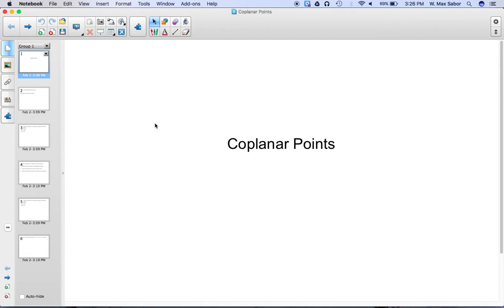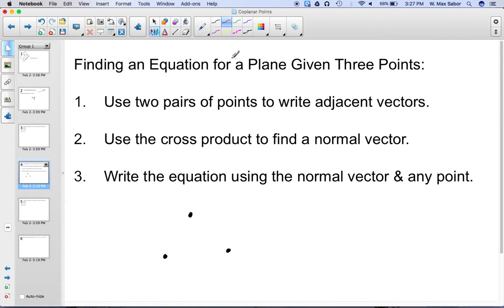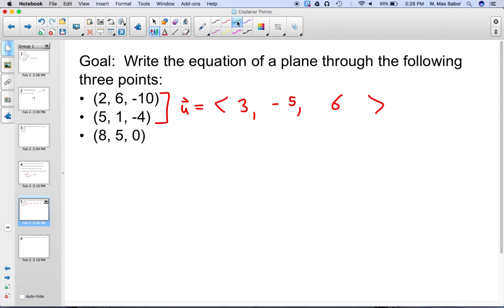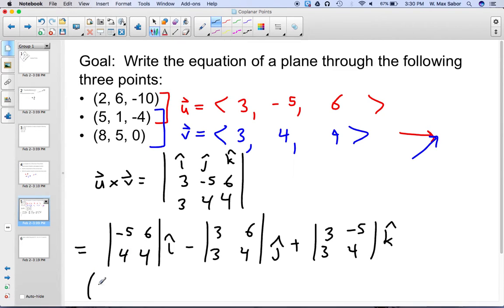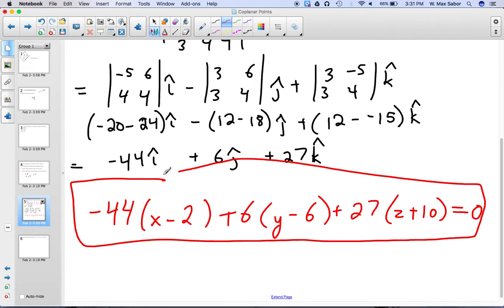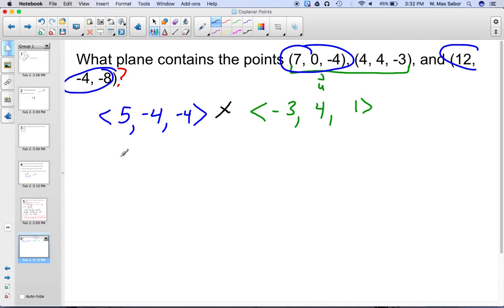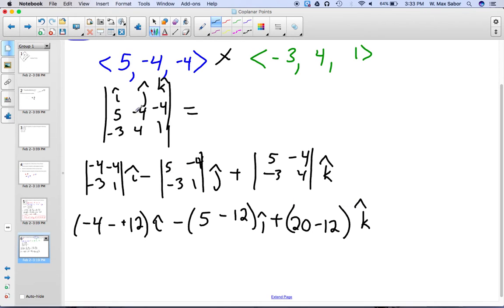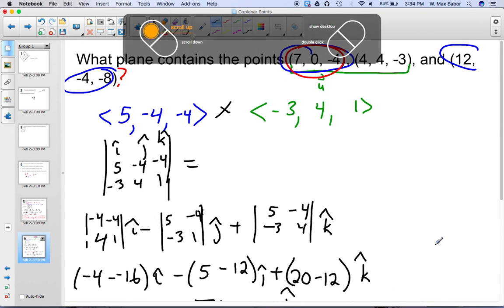P7.e (2/3) Coplanar Points